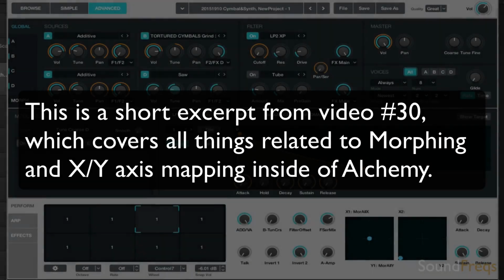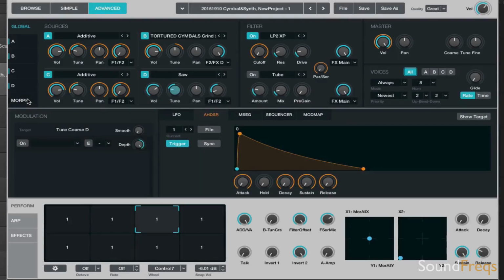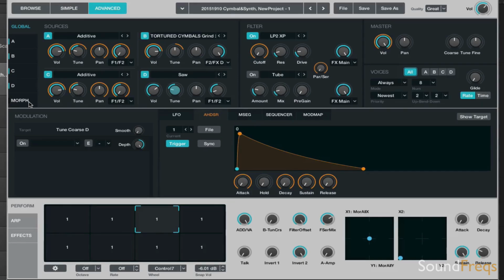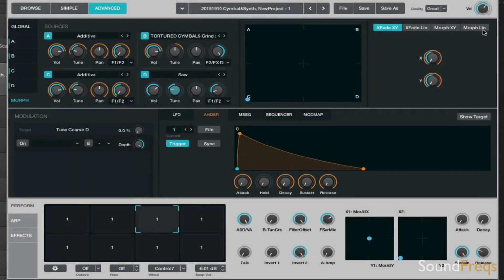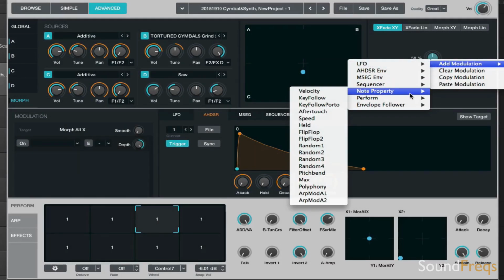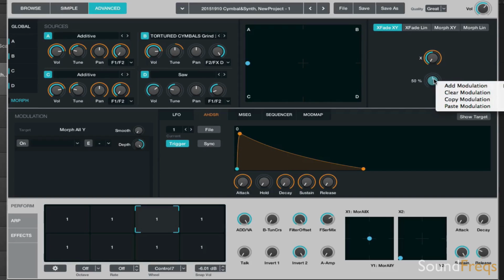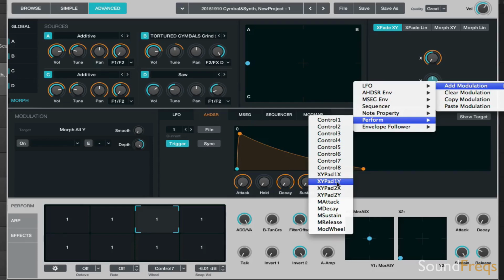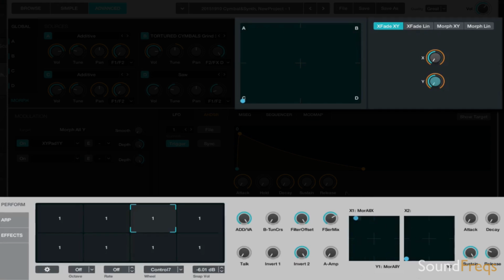Alchemy Masterclass Excerpt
This is a short excerpt video from our Alchemy Masterclass course, currently available through SoundFreqs and Loopmasters exclusively.

The Ultimate Alchemy Masterclass series teaches you about every single feature and option inside of this incredible synth and sample manipulation tool, so you can create whatever sounds you want. Widely considered to be the most advanced and flexible synth in the world, Alchemy does it all.